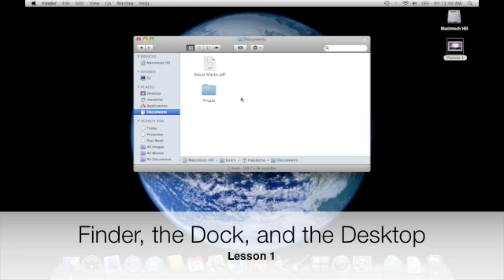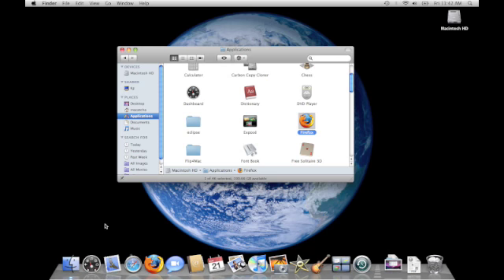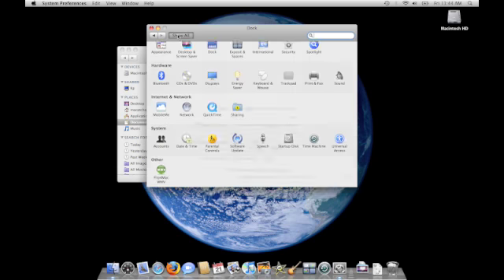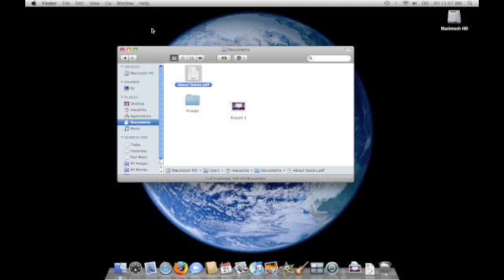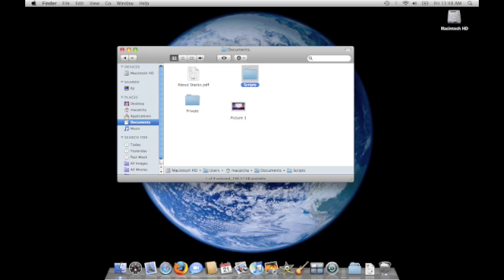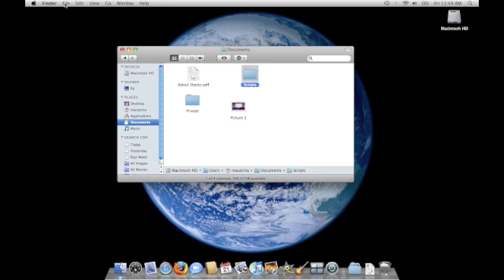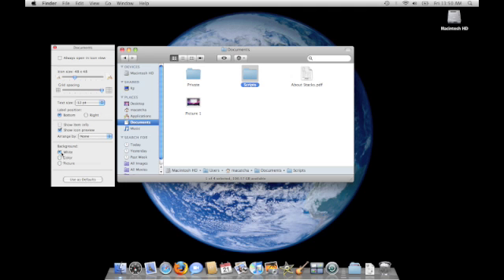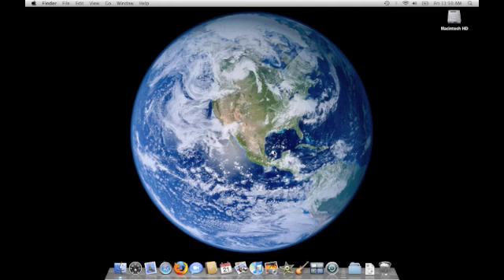Finder, the Dock, and the Desktop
Overview of the Mac desktop and Finder